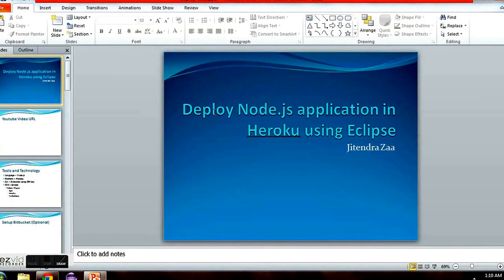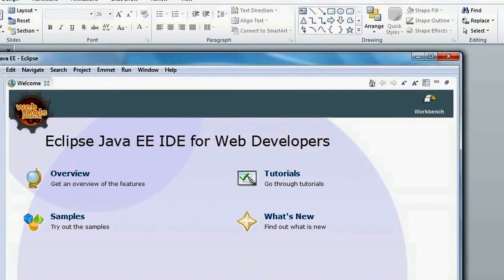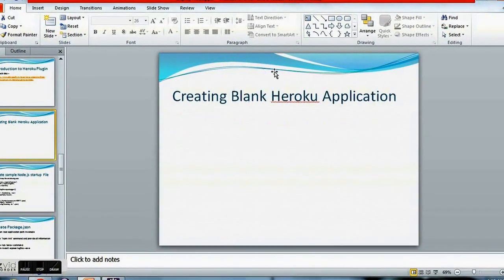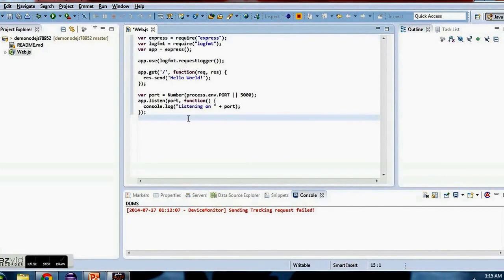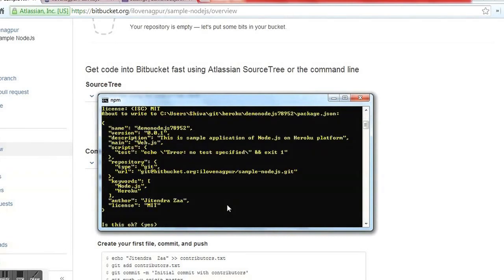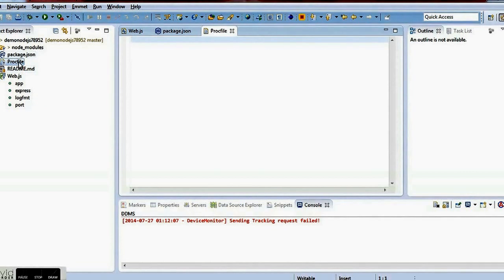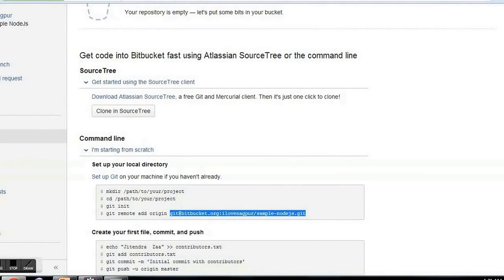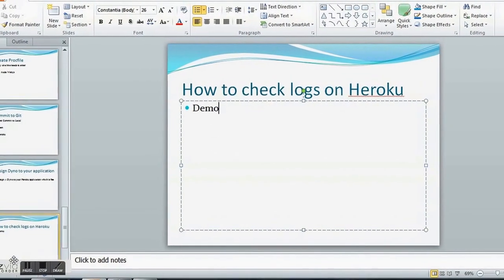Deploy Node.js application in Heroku using Eclipse